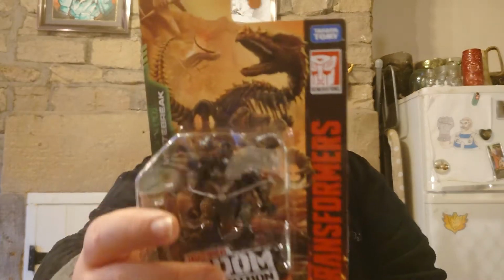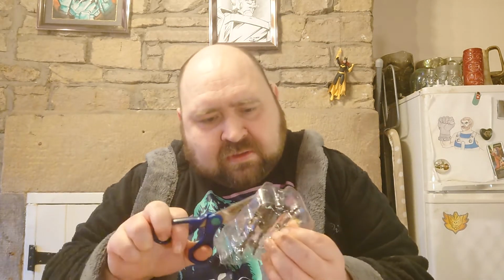Transformers Kingdom Vertebreak opening and first impressions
taking a look at the first new character in the Kingdom line it's Vertebreak. the creepy skeleton girl.